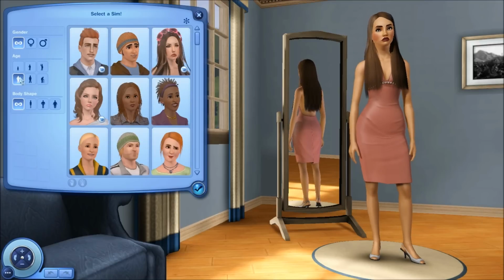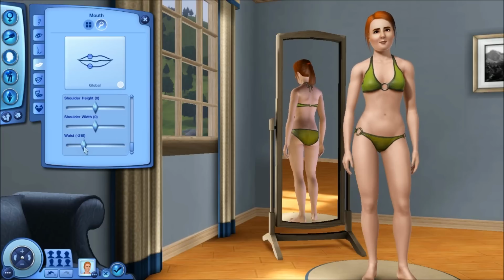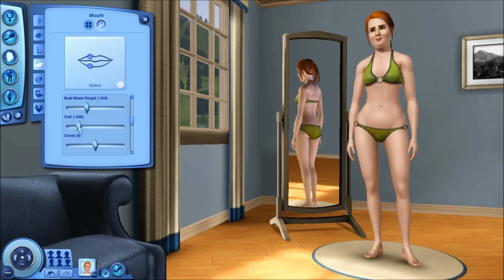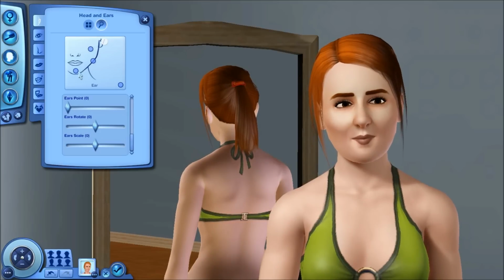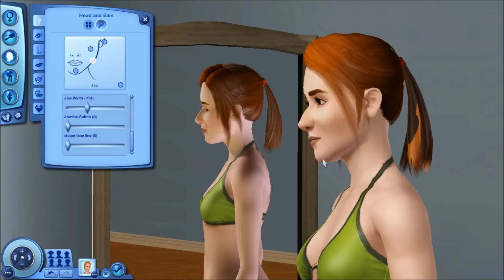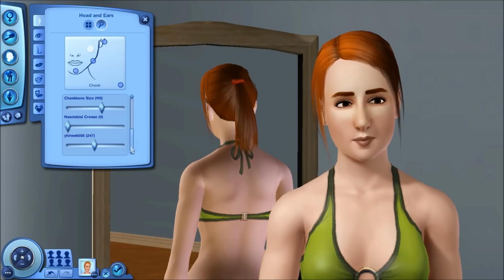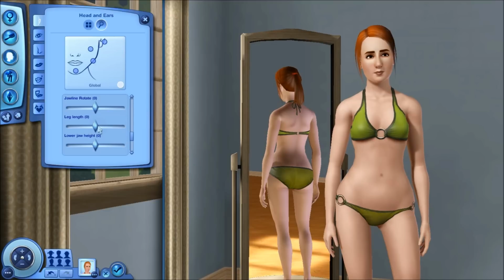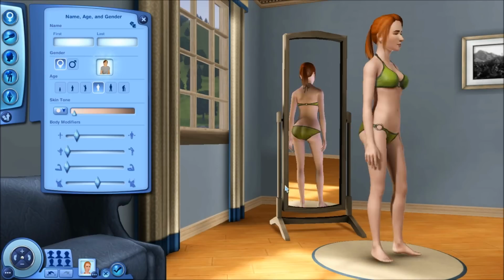♦The sims³ Create a sim with me| Walkthrough Part 1: Body & Basic Face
♦ Please read here  ♦
To get the closets results, you will need to head over to my blog and download all of my sliders ( click above link, head over to resources) you might also need to use NRAAS Mastercontroller, as not all the sliders work in regular cas mode, atleast not for me. The sim is a base game sim, no cc needed. Everyone can join along :)